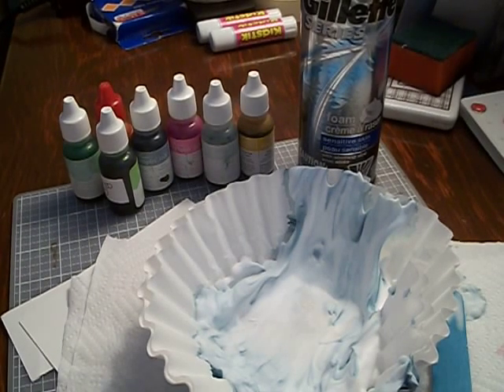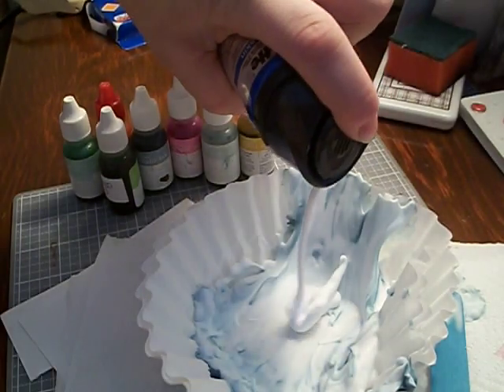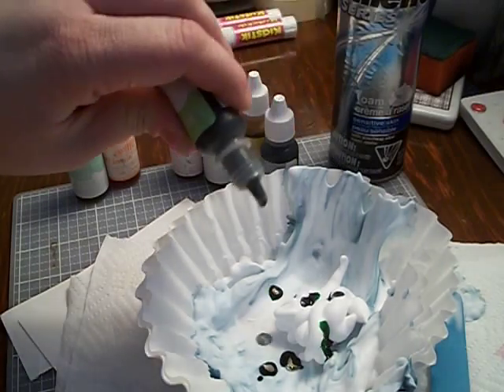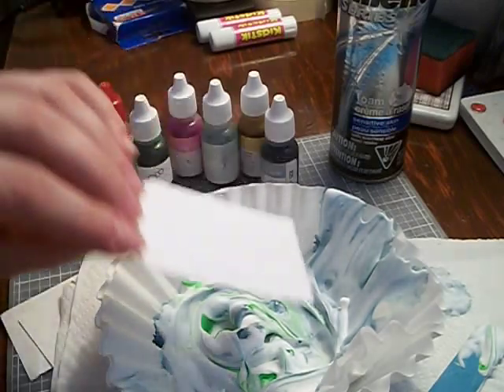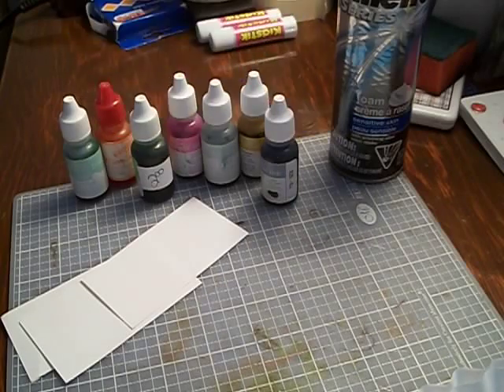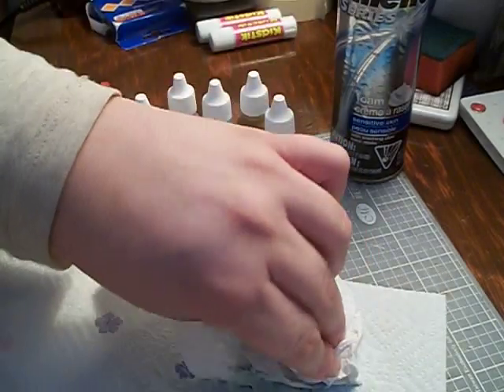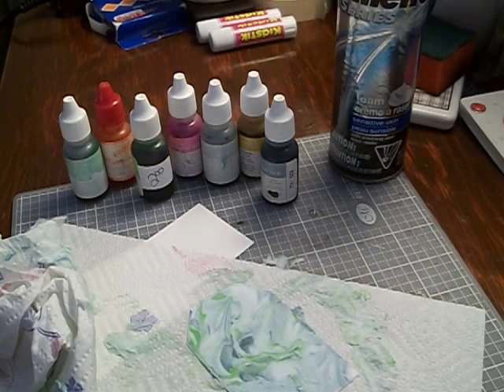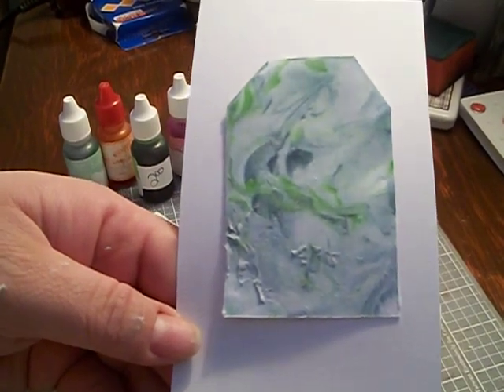How to make tie dyed tags tutorial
Need:  Shaving cream
              Reinkers
              Bowl or coffee filters for dipping
              Paper towels

These are so fun for the entire family.  It seems like a strange way of making tags but they turn out really cool and they are never the same twice.   I'm sure you've seen this somewhere here before as it's not new to me, learned it a few years ago but just trying to get some tutorials on here for things I like to do.